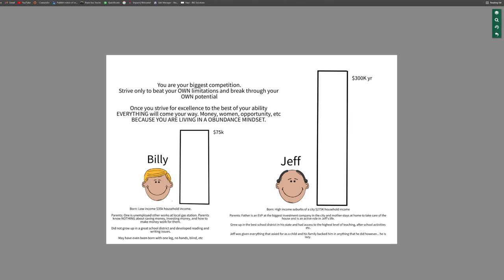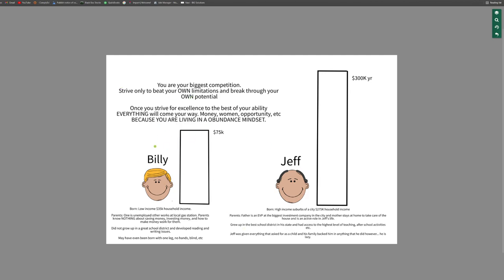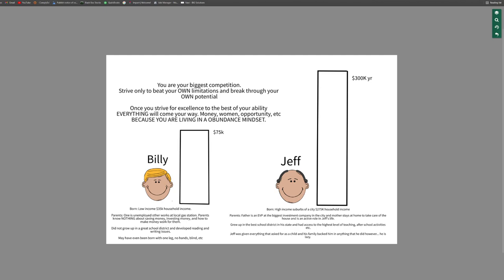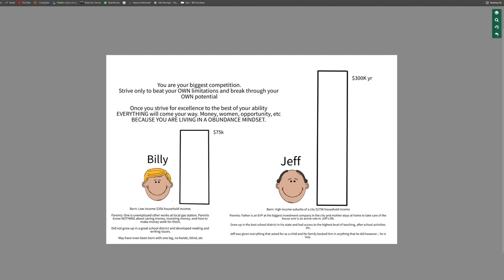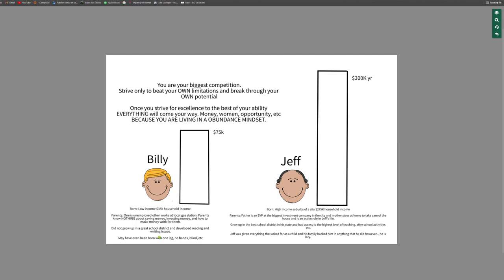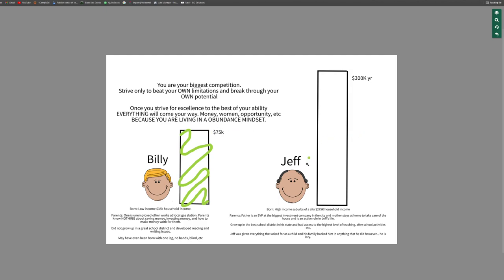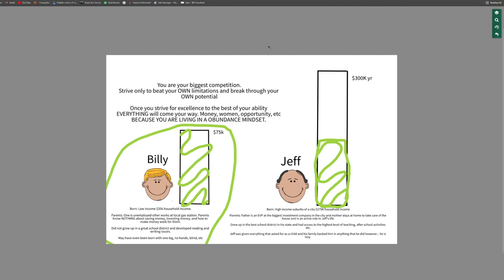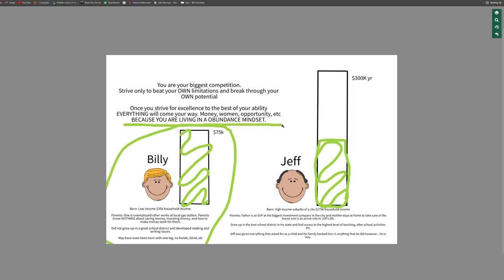Make Money Come Easy INTO YOUR LIFE! - HOW TO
In this video we are going to go over      and where I see    going in the coming weeks.

money come easy, money doesnt come easy ajith dialogue, money doesnt come easy, money dont come easy, money does come easy, money easy come easy go